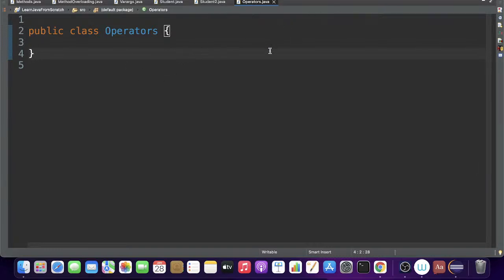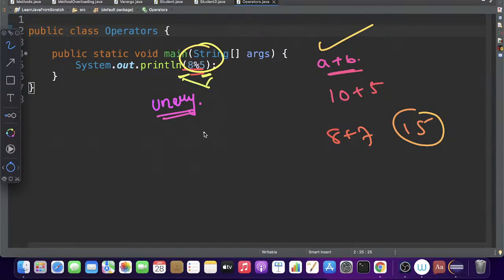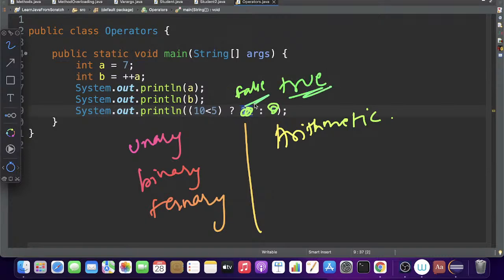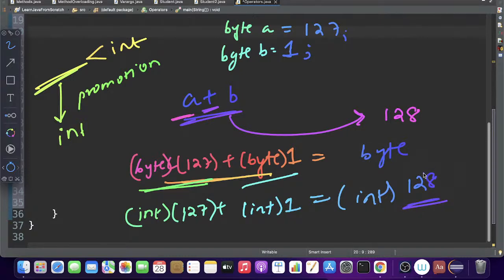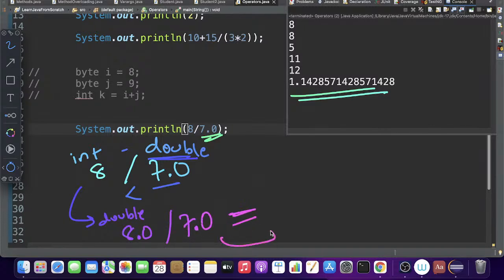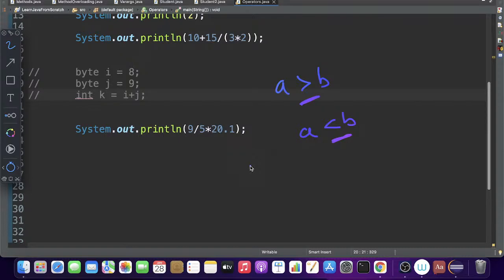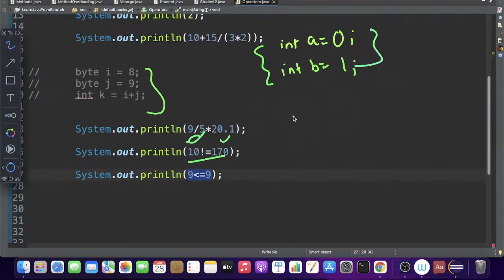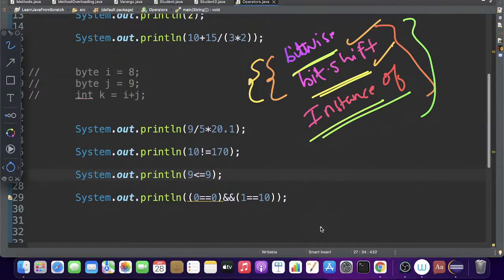Learn Java from Scratch: Class - 12 | Java tutorial for complete beginners.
In this video we'll discuss about Operators in Java.
This video will cover different types of operators in Java and also we'll learn the concept of operand promotion.